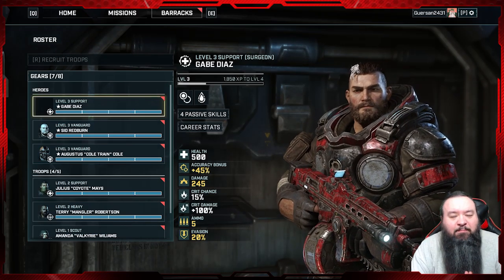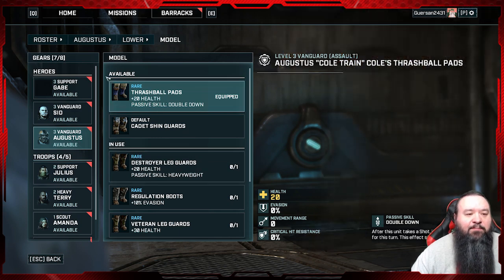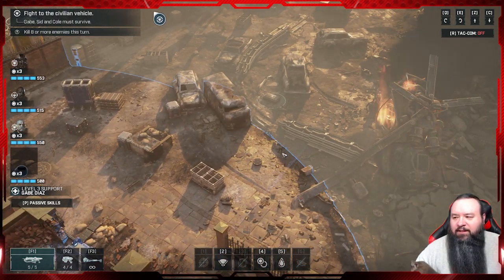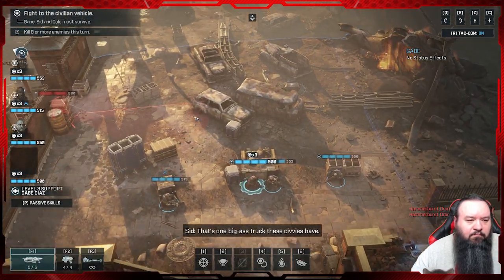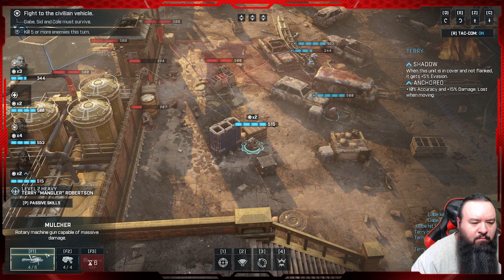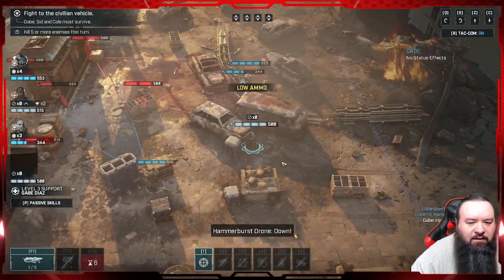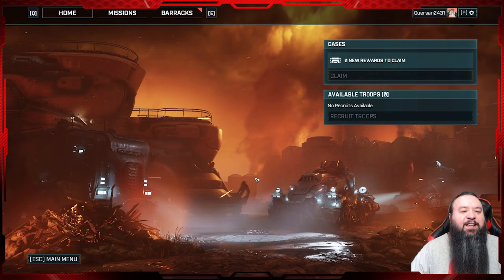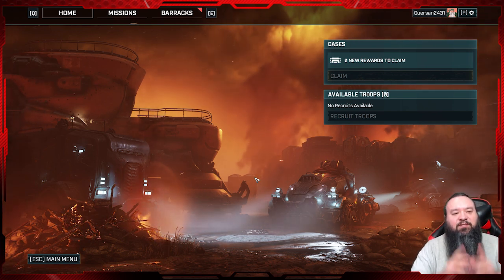Act 1 Chapter 4: "Survivors" Gameplay - Let's Play Gears Tactics